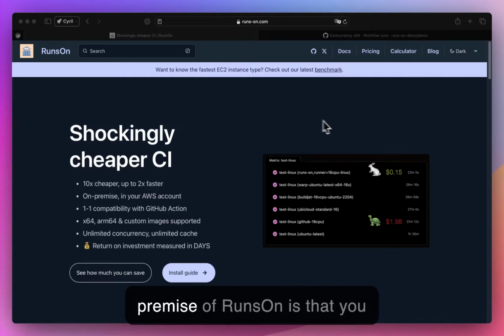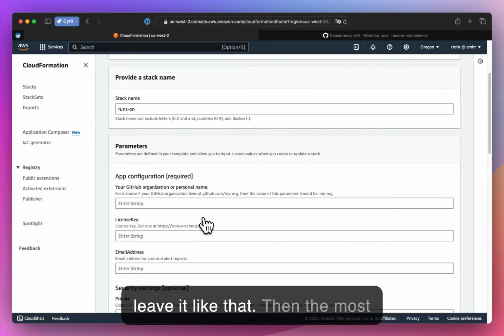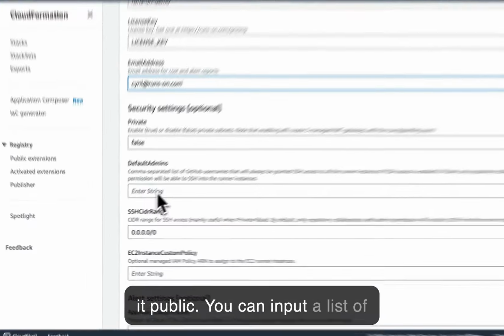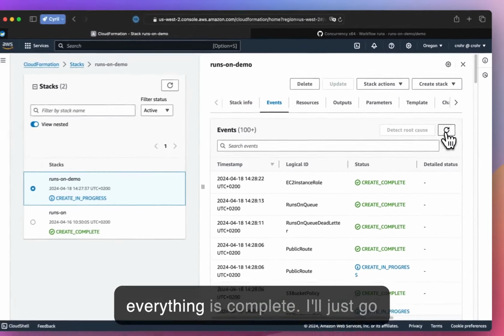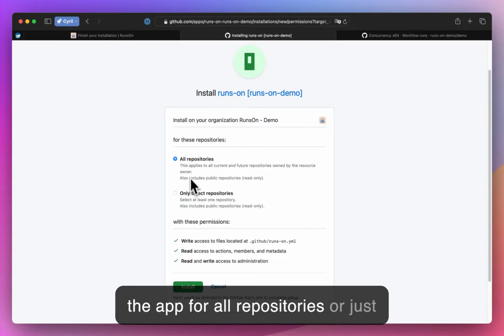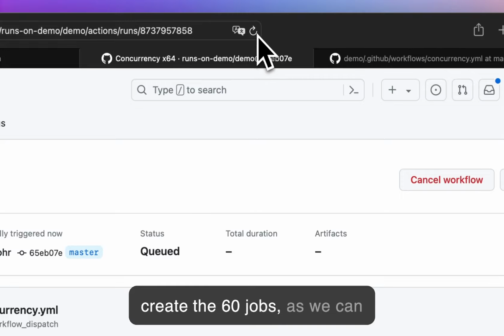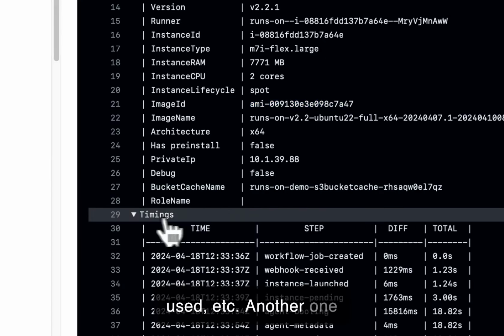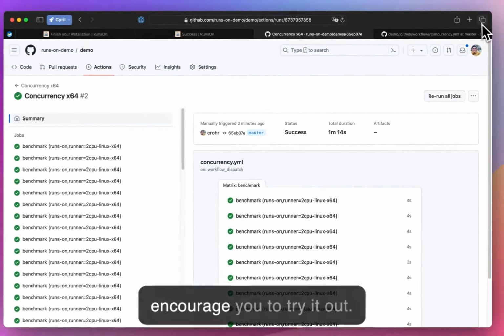Installing RunsOn for 10x cheaper self-hosted GitHub Action runners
RunsOn is the modern way to run GitHub Actions on-premise, for 10x cheaper and much faster. It can be installed in your own AWS account, requires no maintenance, and gives you access to faster machines, arm64 architecture, GPUs, at an insanely cheaper price, thanks to spot pricing.

It comes with automatic fallback to on-demand pricing, multi-AZ support, multi-region support, infinite and much faster GitHub Action caching, and support for docker layer caching.

In this video few go through the installation procedure and first run of a workflow with tens of jobs at once.